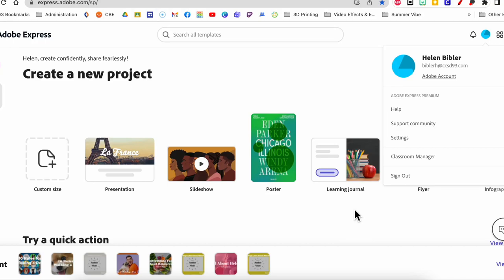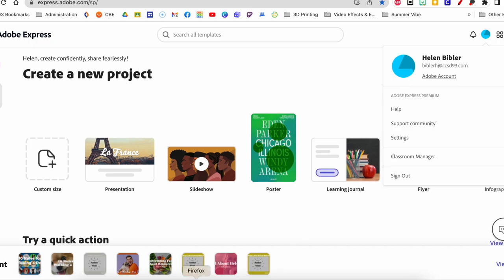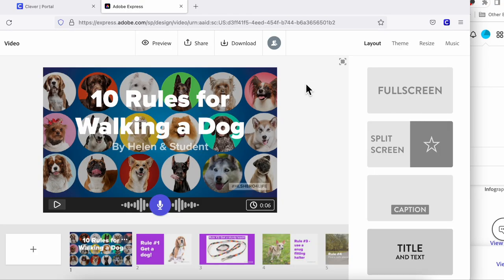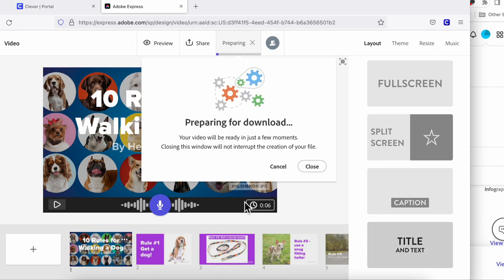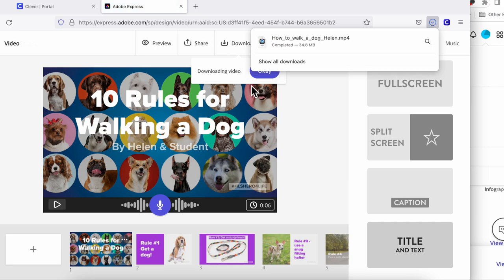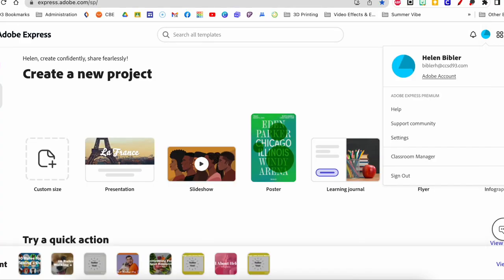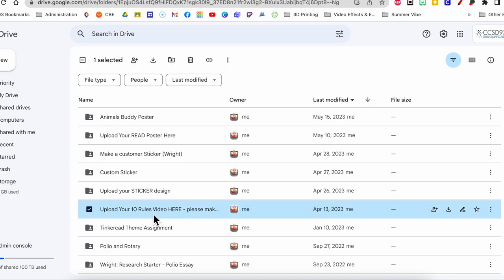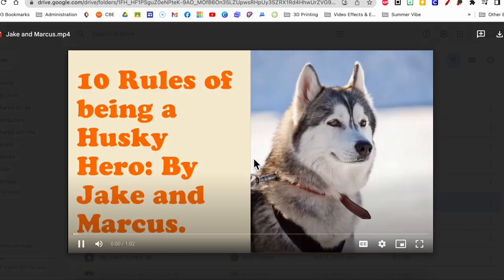Student Turn In (Adobe Express)